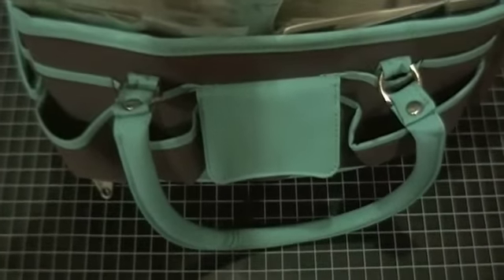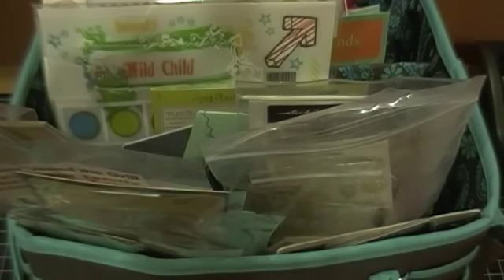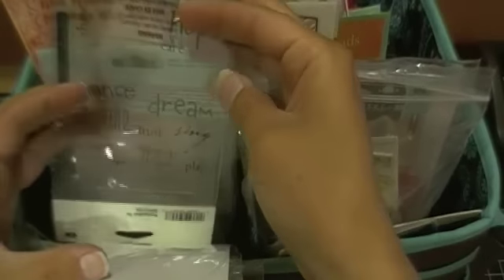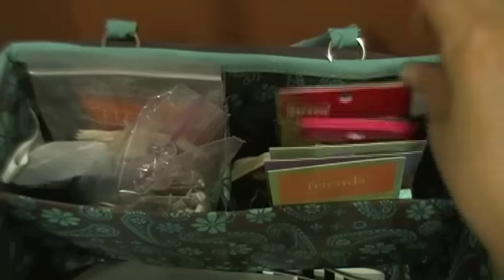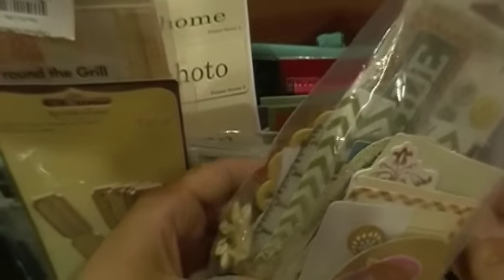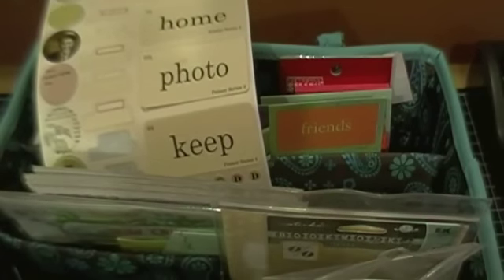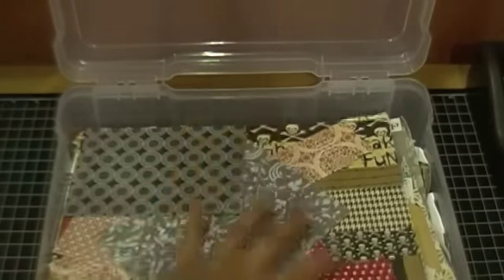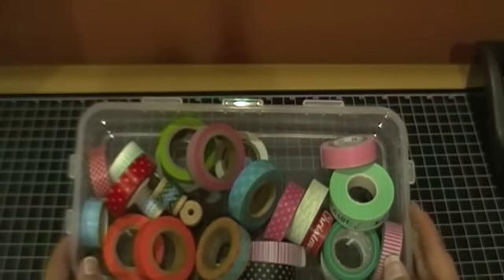Smash Book Organization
So the adventure begins with my Smash Book!  Here is how I have gotten organized to start.